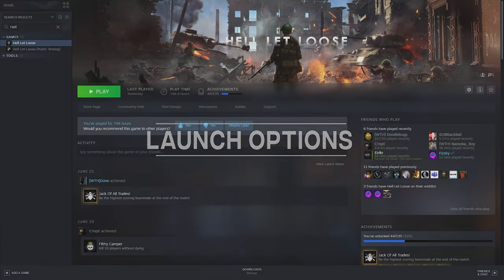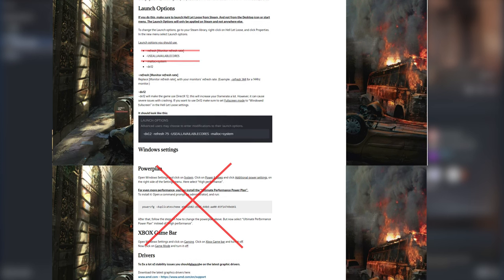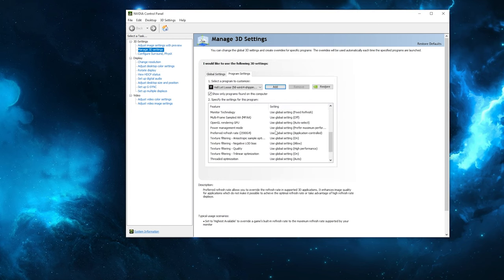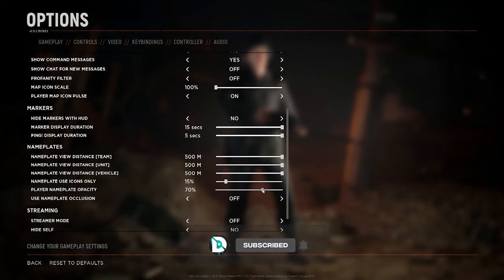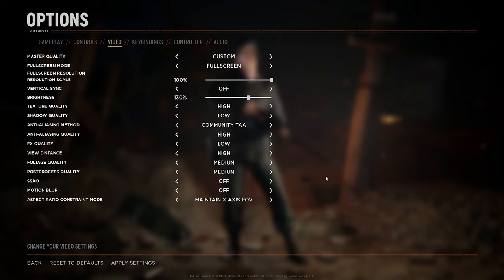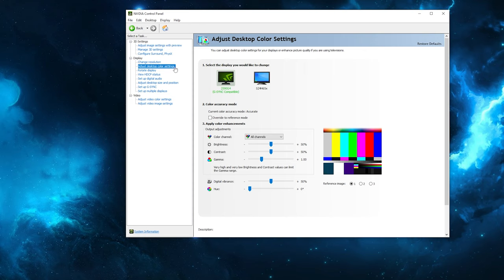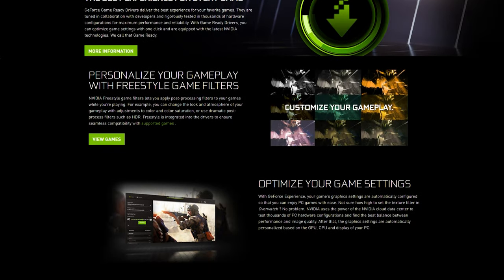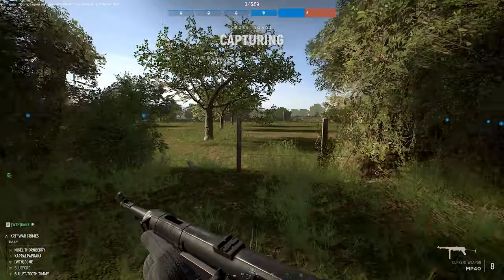Hell Let Loose Settings and visibilty guide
Hell Let Loose best FPS settings and visibilty guide. Get the most fps out of the game and the most visibility. There is also a controversial tip/setting in this guide, which i hope the developers will block in the future.

0:00 - Intro
0:45 - Launch Options
2:02 - Nvidia Control panel Settings
3:10 - In game settings
5:50 - Extra settings
6:49 - Game filters :(